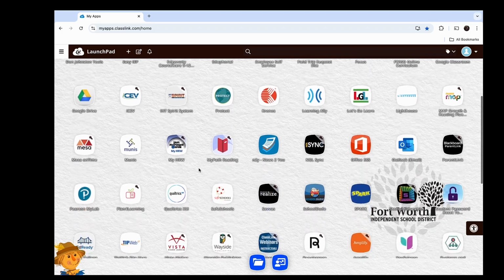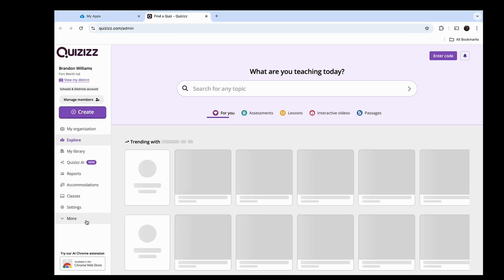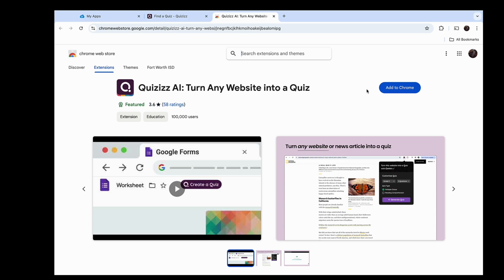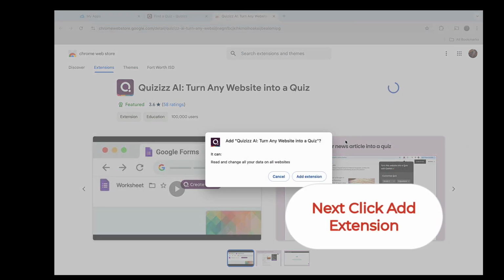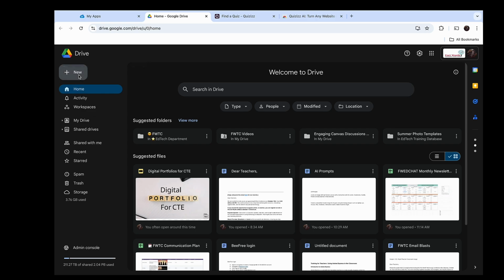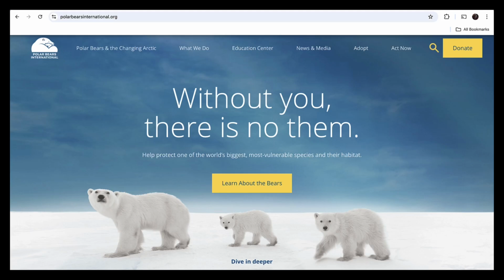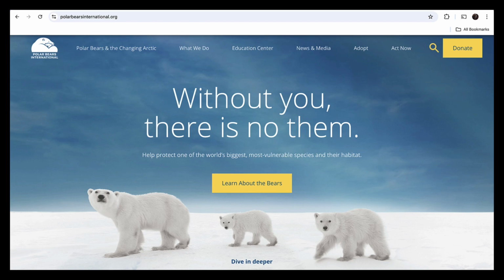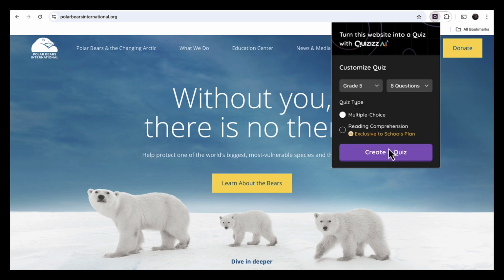Tech Tip at a Glance: Installing the Quizizz Extension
The Quizizz Extension allows users to transform websites, Google Slides, and more into Quizizz assessments.